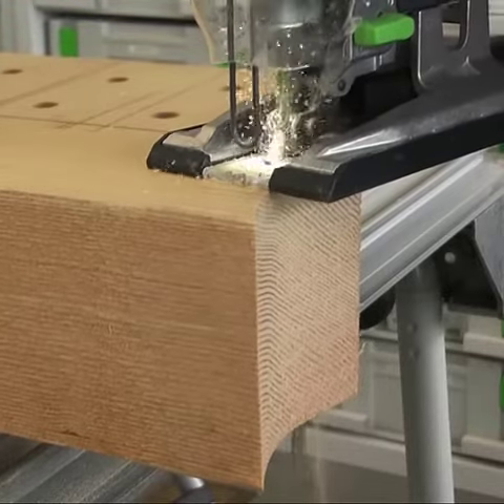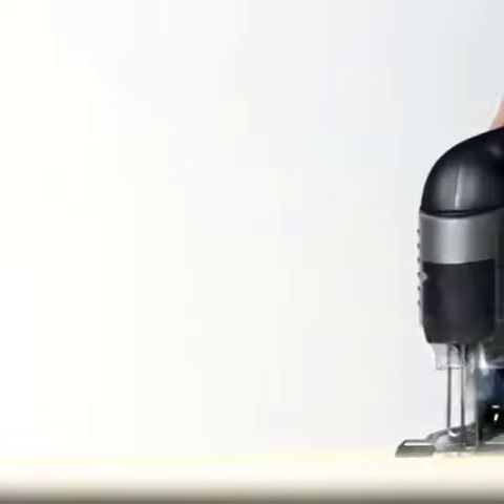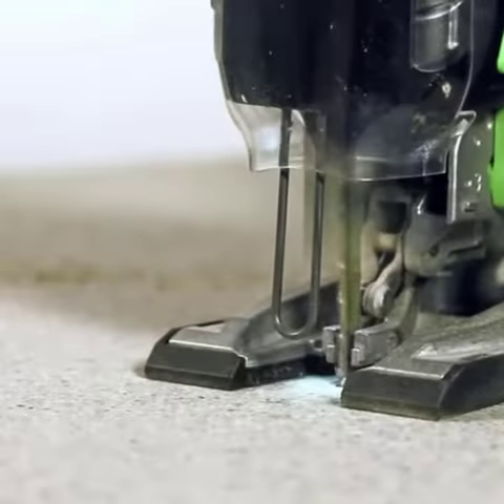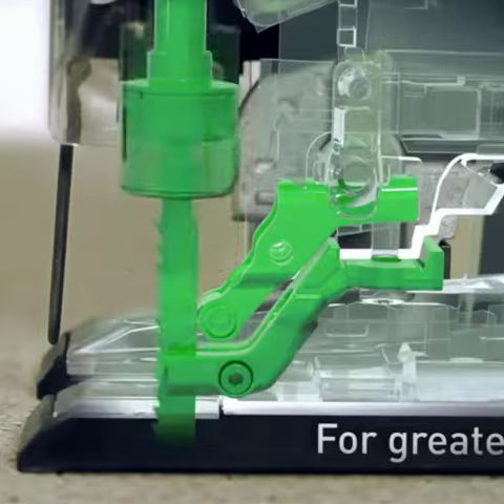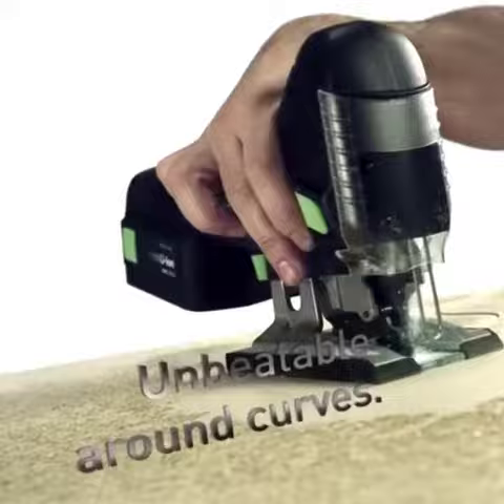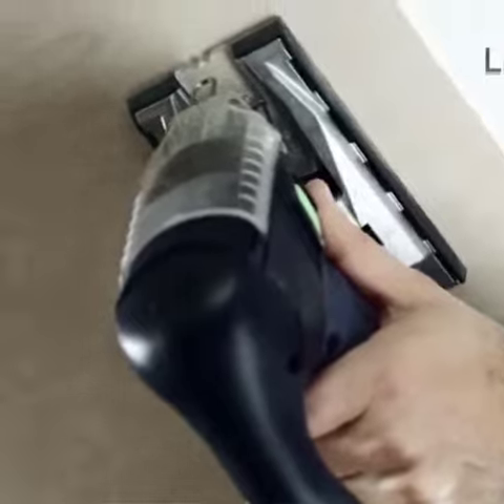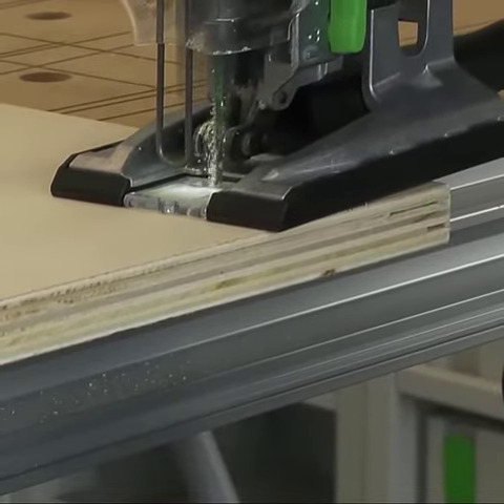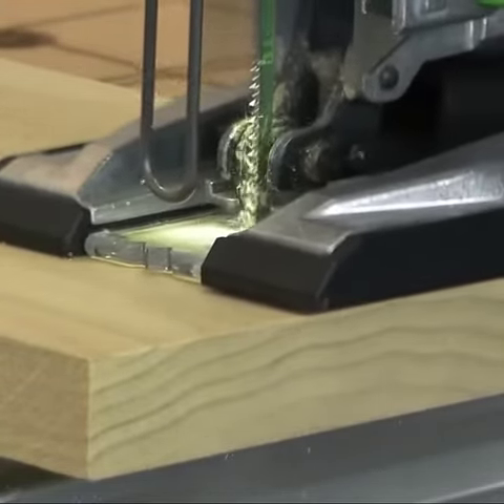Festool Carvex PS 420 EBQ-Plus Jigsaw - Precision Cutting Tool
The Festool Carvex PS 420 EBQ-Plus Jigsaw is a precision cutting tool that stands out for its meticulous design and versatile capabilities. This jigsaw is engineered for intricate cuts on various materials, including wood, plastic, and even metal. Its unique three-point blade guidance system ensures every cut is straight and accurate.

Powered by a brushless motor, this jigsaw delivers an impressive 3800 strokes per minute, making quick work of your cutting tasks. The variable speed control, combined with a stroboscopic light, guarantees optimal visibility even in challenging conditions.

This tool prioritizes user experience with features such as a zero-clearance splinter guard, ensuring clean and flawless finishes. The convenient tool-free base change system makes swapping bases a breeze, and the efficient dust extraction port keeps your workspace clean.

For precision cutting and versatile performance, the Festool Carvex PS 420 EBQ-Plus Jigsaw is the ideal choice.